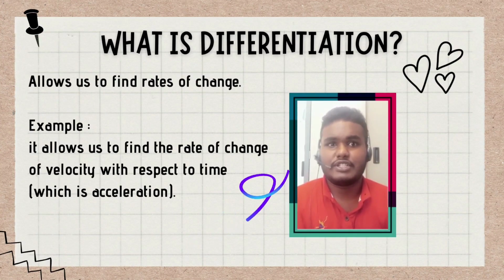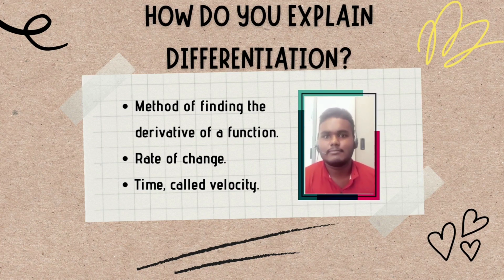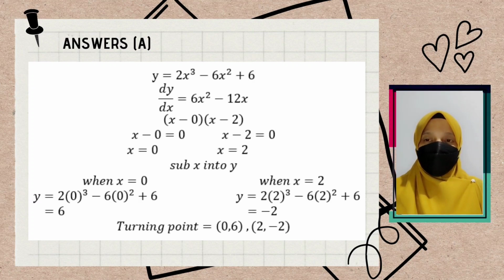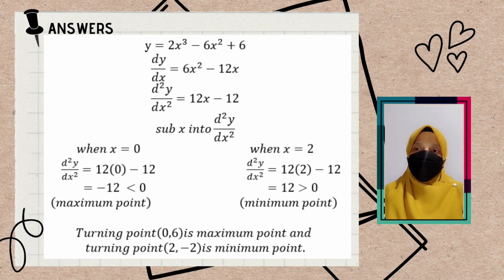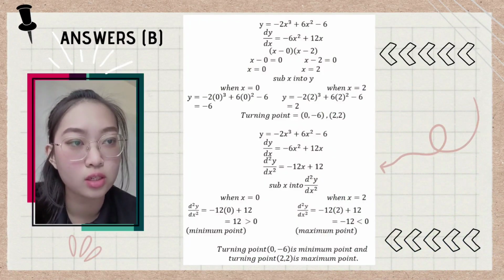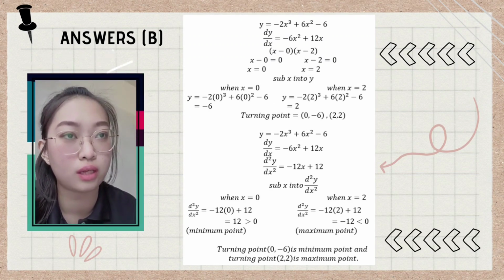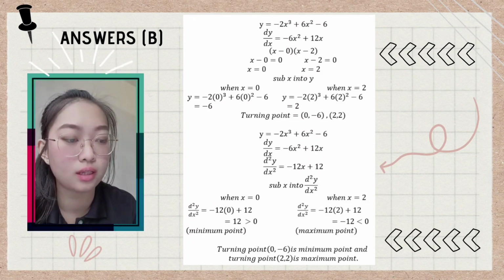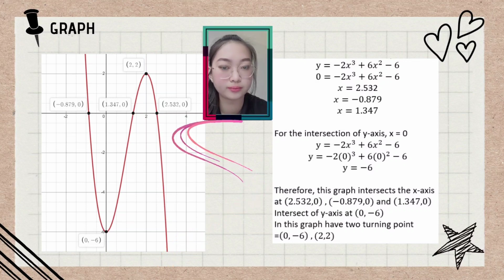DIFFERENTIATION G6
Group six... Differentiation
Lingges
Leong
Rozana